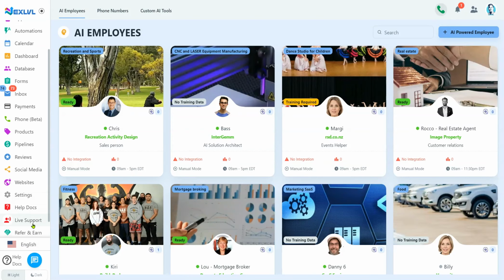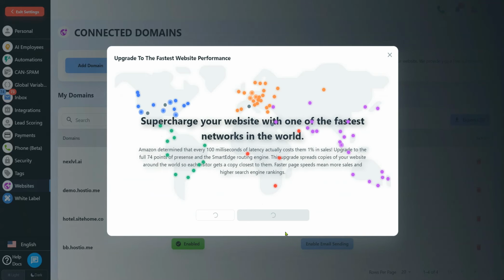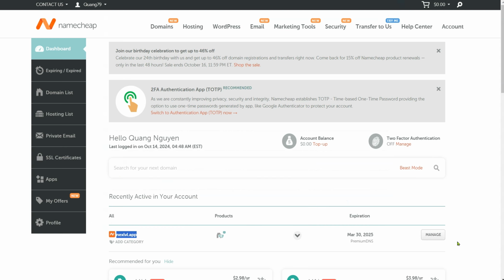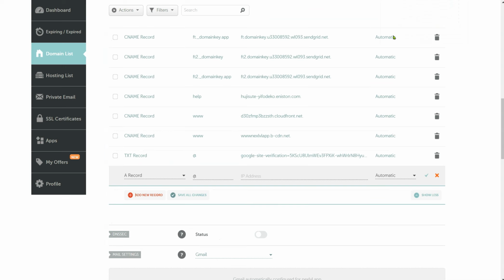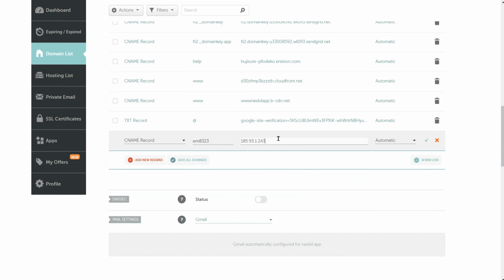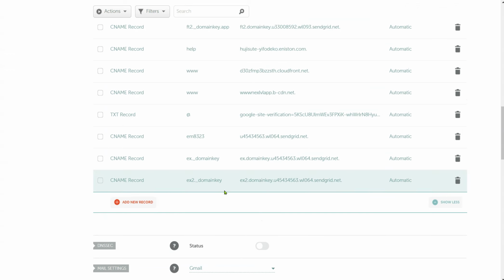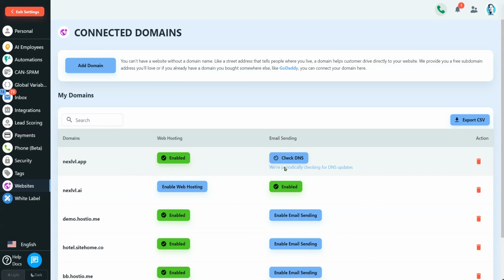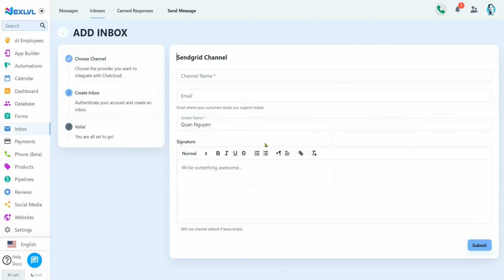Connecting Your Custom Domain to NexLvL For Websites & Sending Emails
Connecting your domain means you can customise your assets inside of NexLvL such as;

- Calenders/ Booker URLs
- Websites / Landing Page URLs
- Email Addresses

This means you can create links with your business name/ domain.

In this video - Quan, the founder of NexLvL CRM shows you how to connect your custom domain with just a few clicks!

About NexLvL Ai & CRM

NexLvL offers the most cutting edge Ai sales & marketing tools as well as the most easy to use All-In-One CRM on the planet.

To become an affliate, sign up to NexLvL's Partner Program